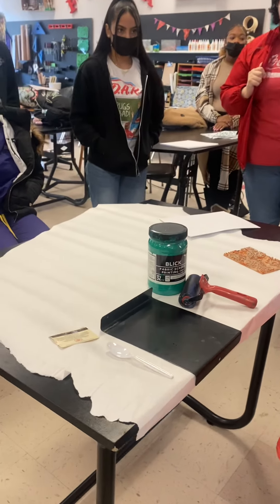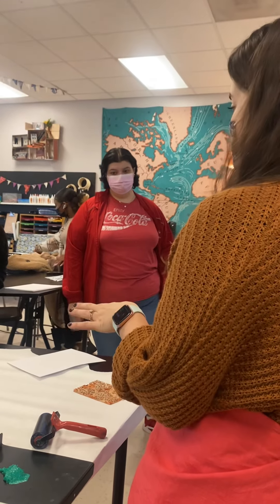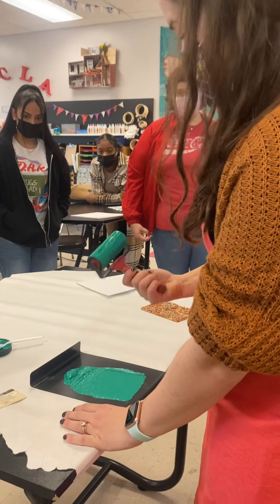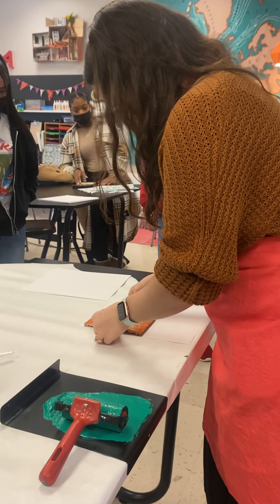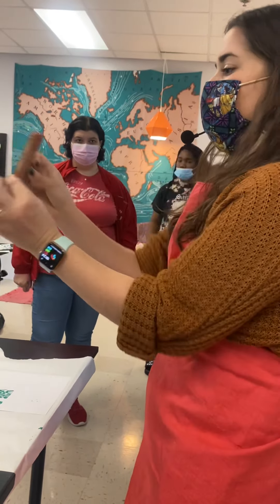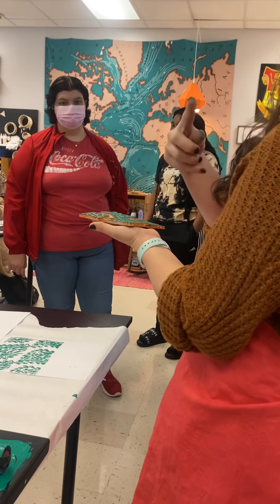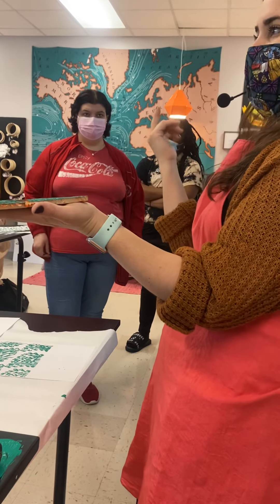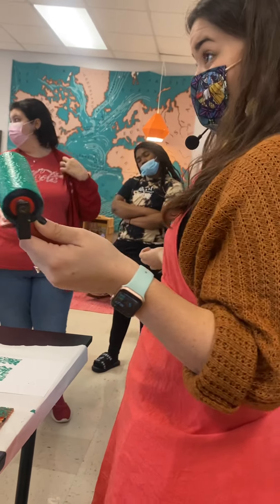How to Block Print - Inking Demo